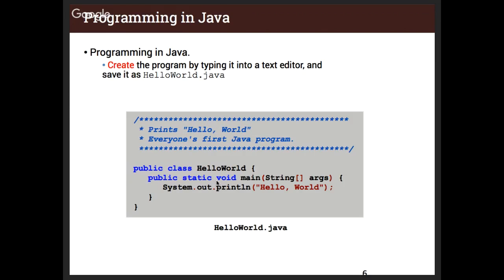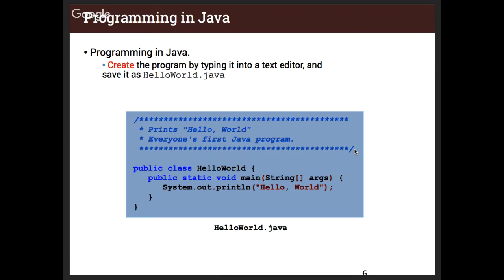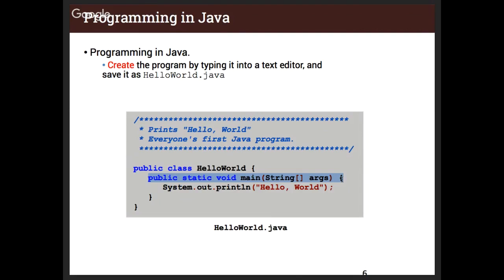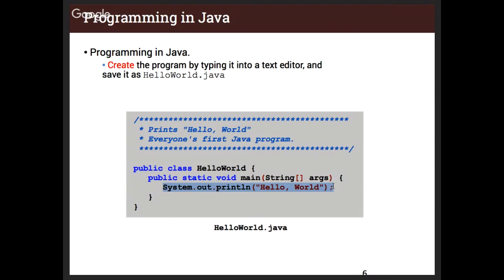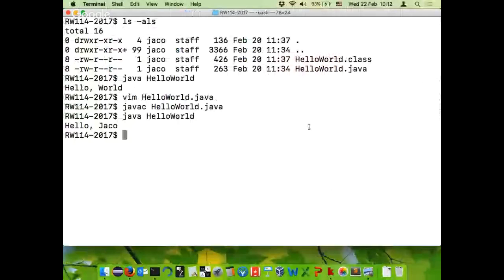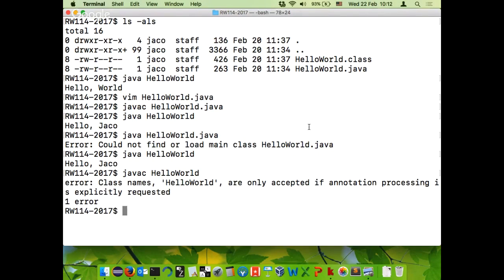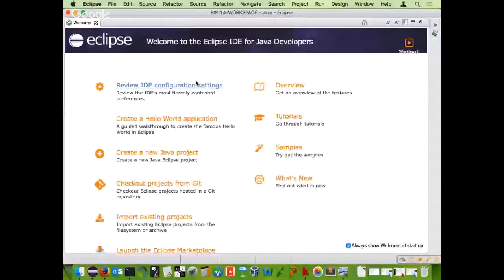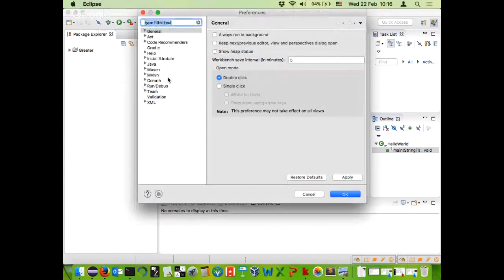SU RW114 Wed 22 Feb 2017 10:00A